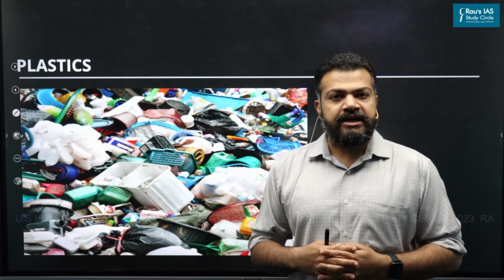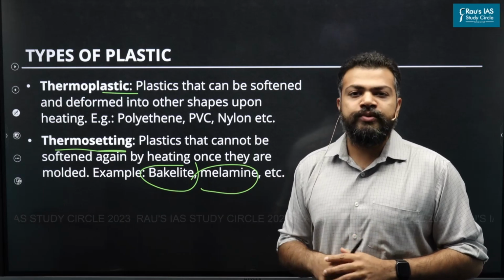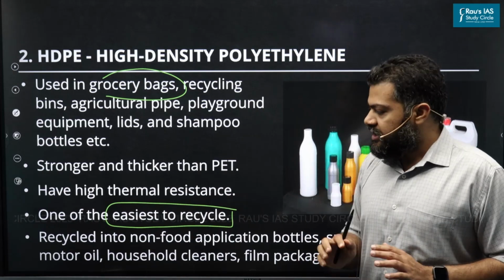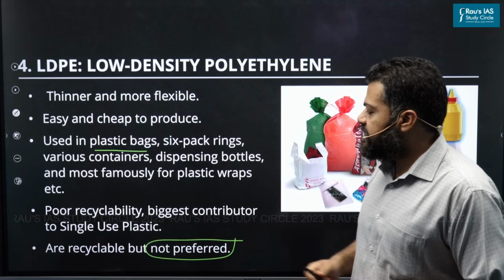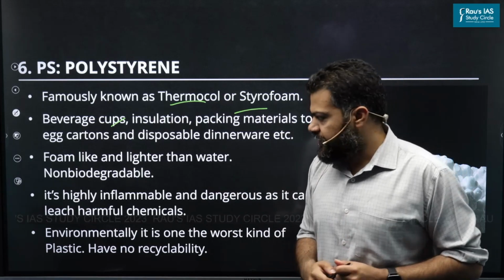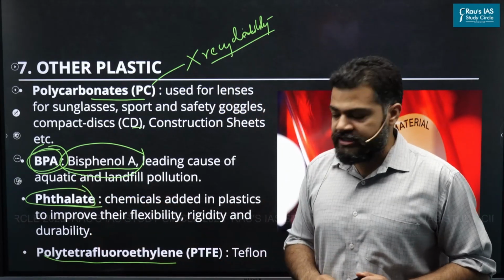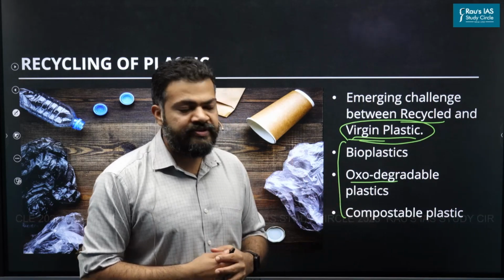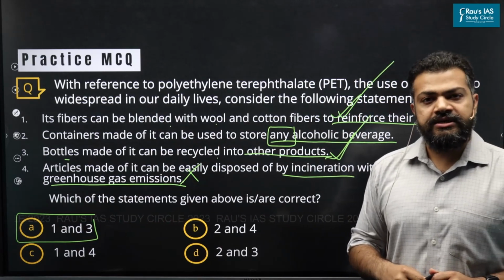Types of Plastics and Recyclability | By Akshay Vrat | UPSC CSE 2023 | Rau's IAS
This video describes the types of plastics as per the Resin identification code and also discusses the new trends on Recyclability.

This topic is relevant for the upcoming UPSC CSE 2023 exam as it is important for candidates to have a comprehensive understanding of environmental issues, including the management and disposal of plastic waste. Knowing the types of plastics and their recyclability is crucial in formulating sustainable waste management policies and implementing effective solutions to combat plastic pollution.
🎯Connect with Rau’s IAS Study Circle